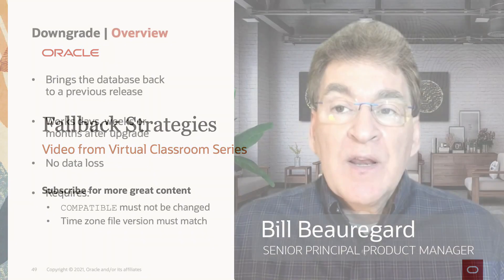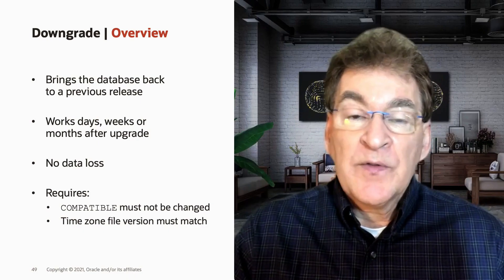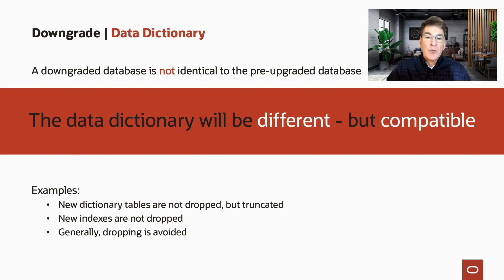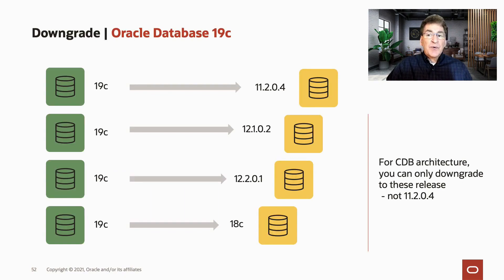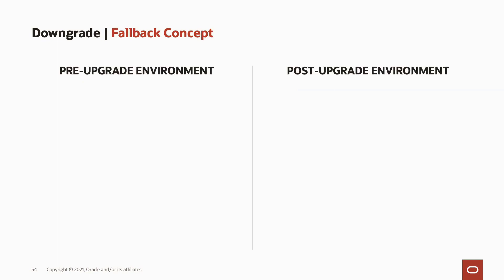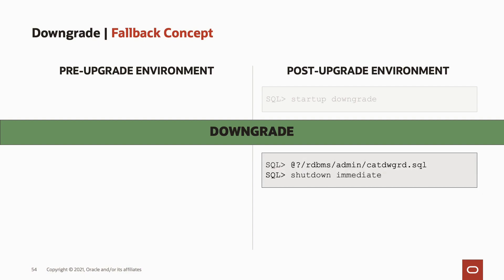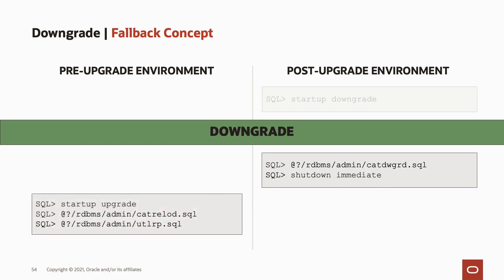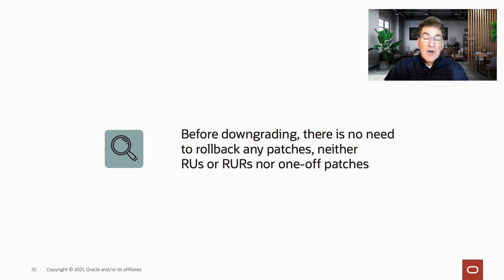Downgrade and Oracle Database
A downgrade is a great fallback method. It allows you to go to a previous version even after go-live with no data loss.